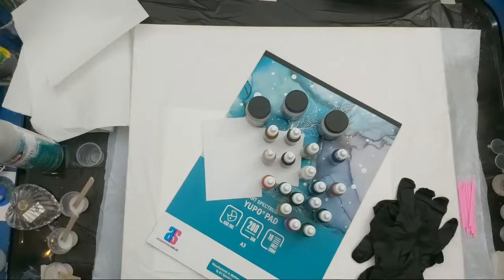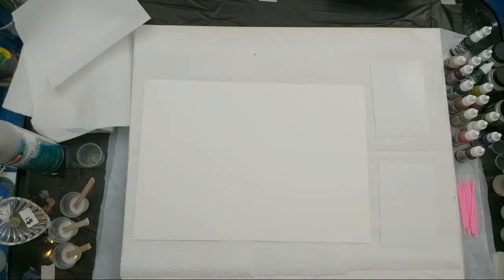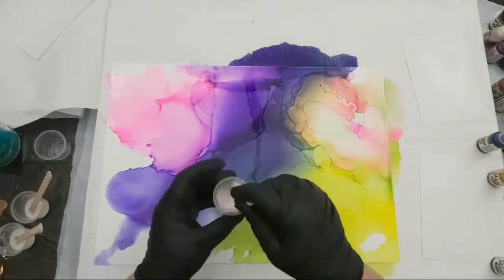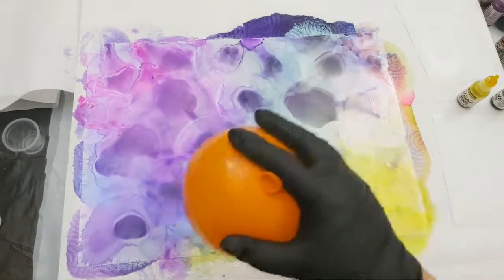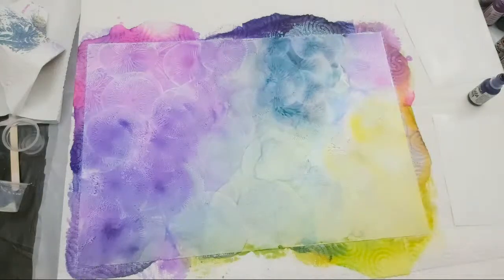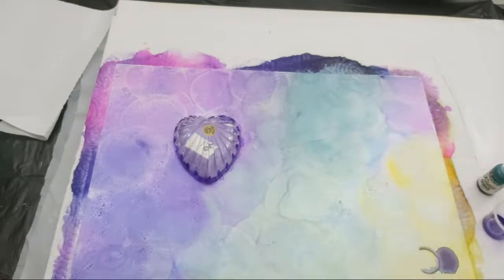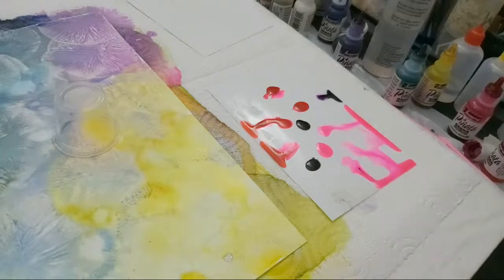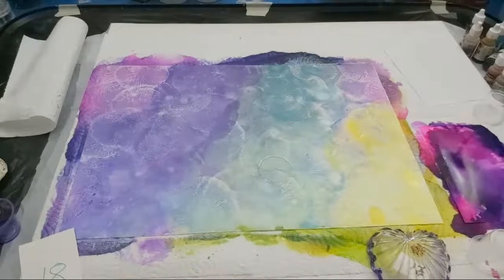LIVE- Alcohol Inks On Yupo Paper A3 Plus Some 6x4's